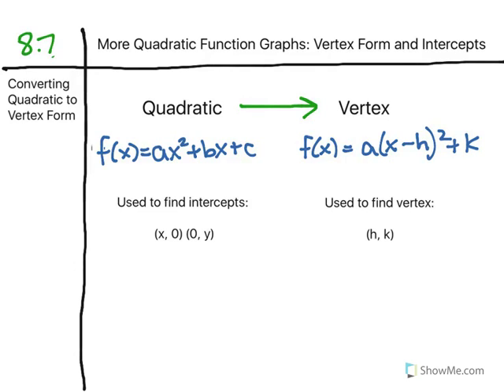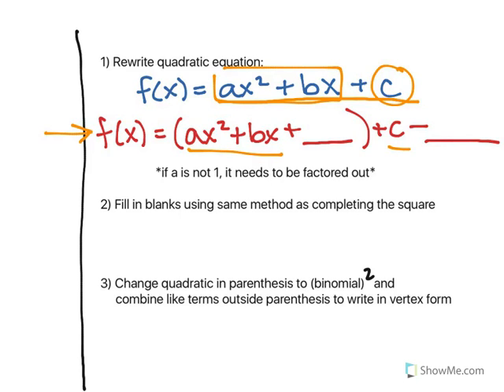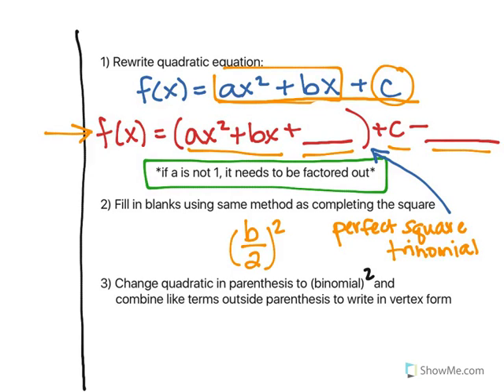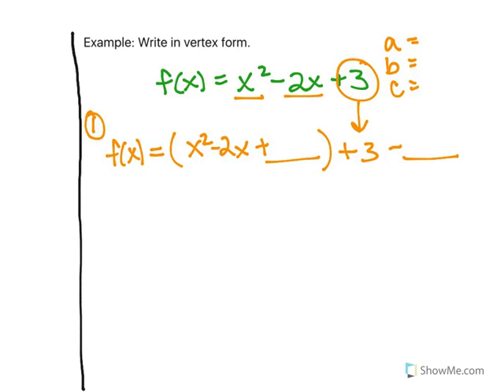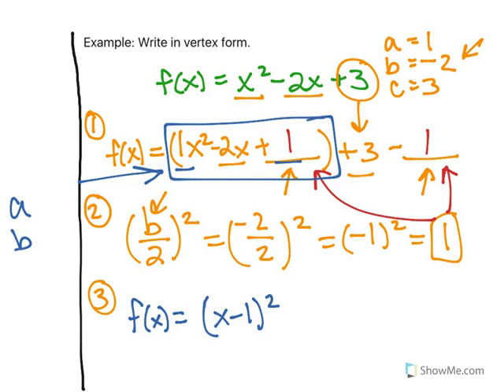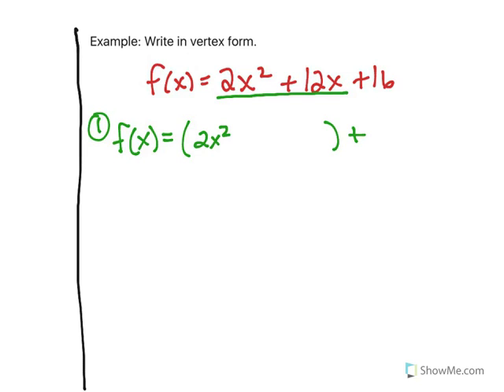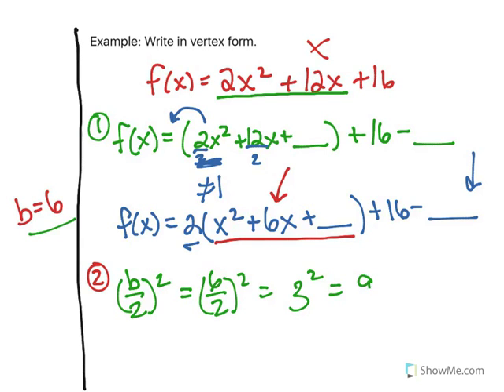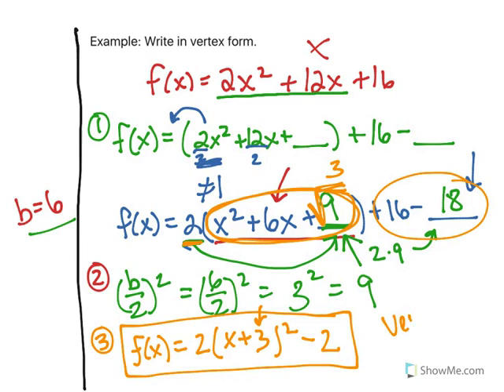Lesson 8.7 - Part 1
Converting quadratic to vertex form